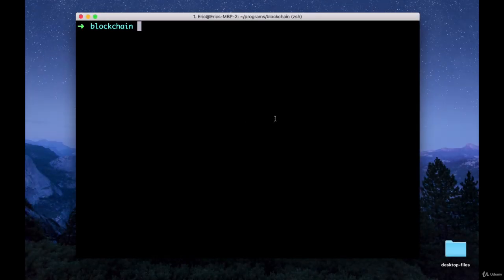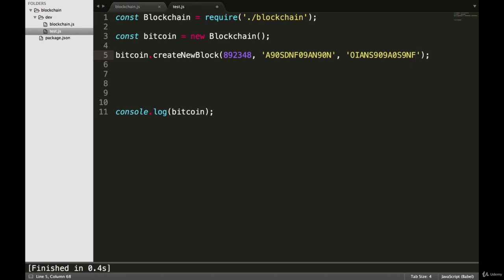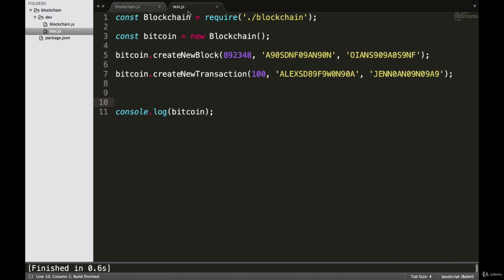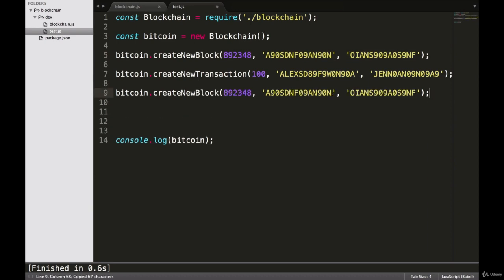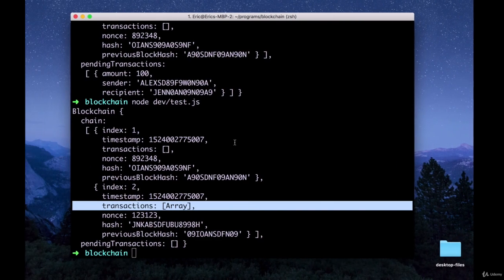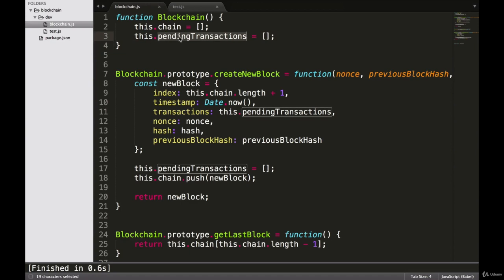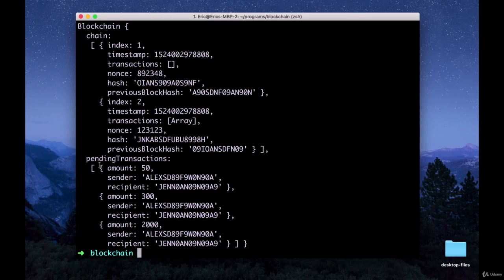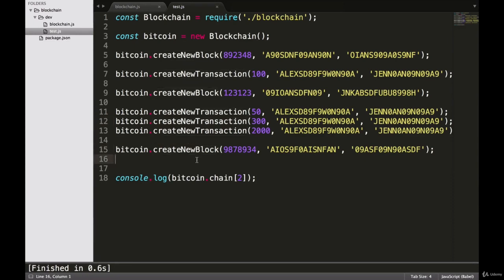Testing Create New Transaction Method